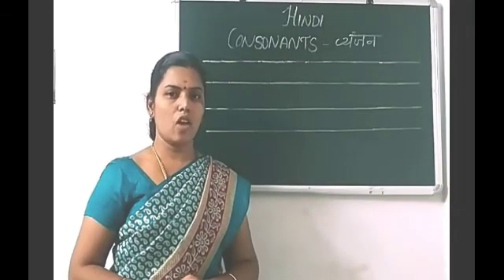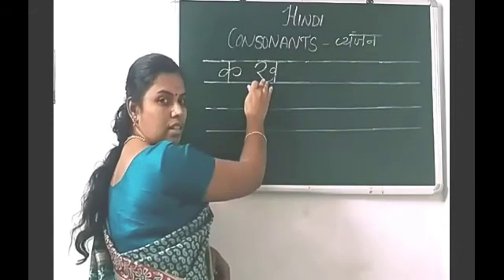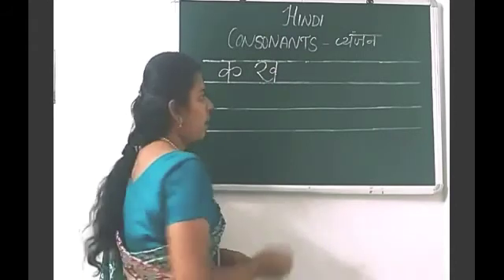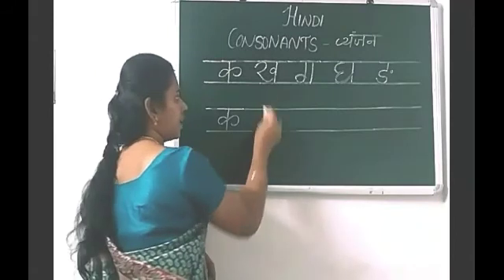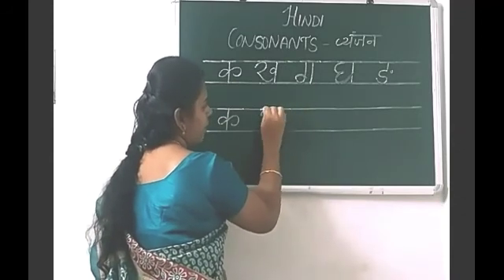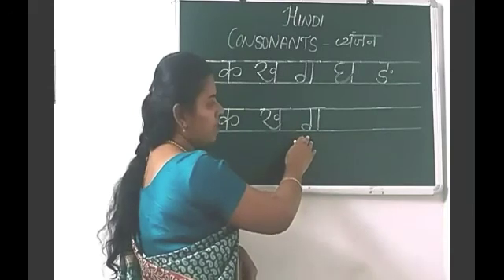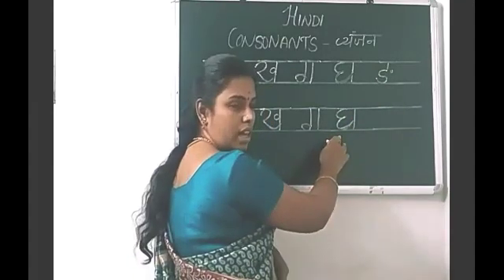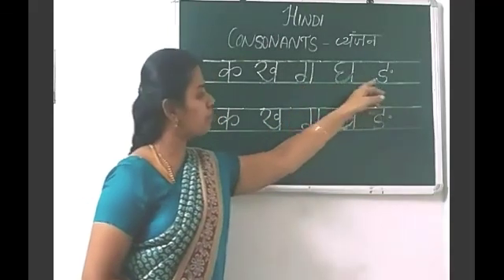Consonants first line